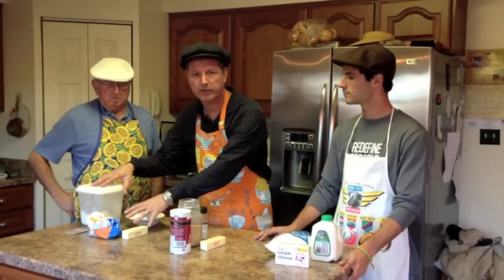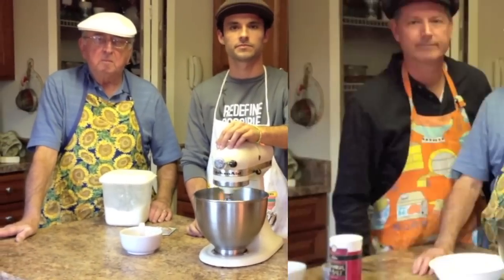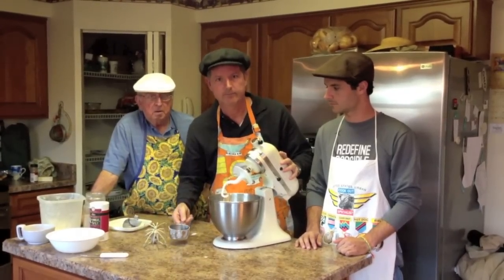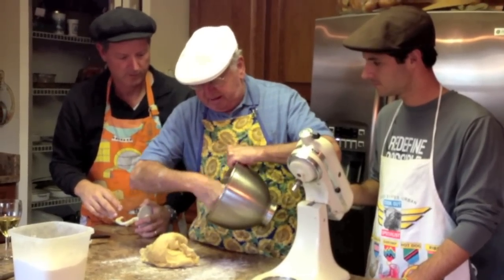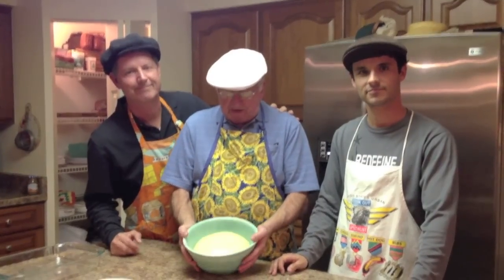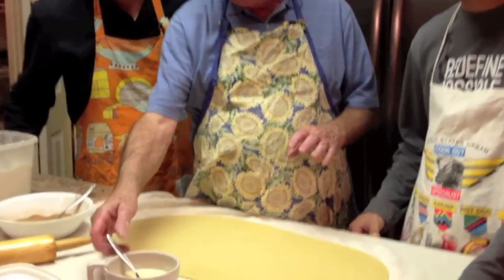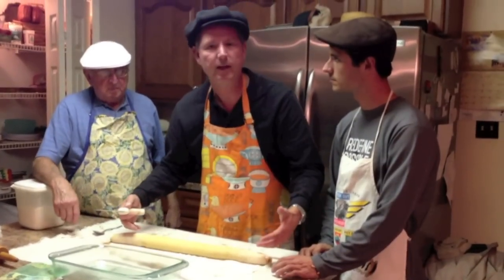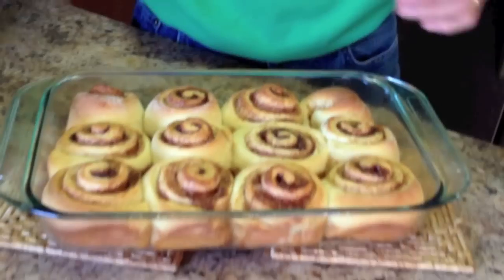Three Italian Bakers - Nista Family Cinnamon Rolls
Dough:
• 4 large egg yolks, room temperature
• 1 large whole egg, room temperature
• 2 ounces sugar, approximately 1/4 cup
• 3 ounces unsalted butter, melted, approximately 6 tablespoons
• 6 ounces buttermilk, room temperature
• 20 ounces all-purpose flour, approximately 4 cups, plus additional for dusting
• 1 package instant dry yeast, approximately 2 1/4 teaspoons
• 1 1/4 teaspoons kosher salt
• Vegetable oil or cooking spray
Filling:
• 8 ounces light brown sugar, approximately 1 cup packed
• 1 tablespoon ground cinnamon
• Pinch salt
• 3/4-ounce unsalted butter, melted, approximately 1 1/2 tablespoons
Icing:
• 2 1/2 ounces cream cheese, softened, approximately 1/4 cup
• 3 tablespoons milk
• 5 1/2 ounces powdered sugar, approximately 1 1/2 cups